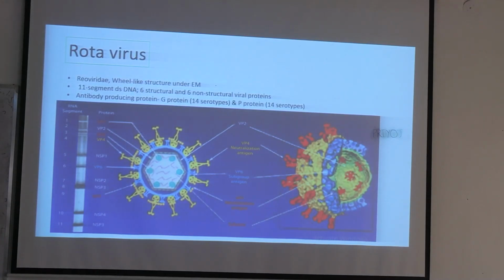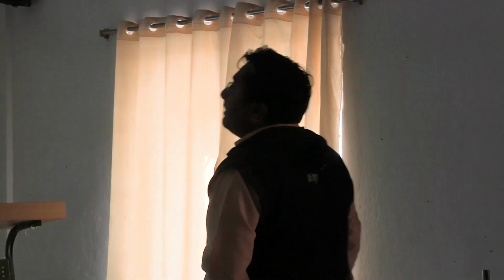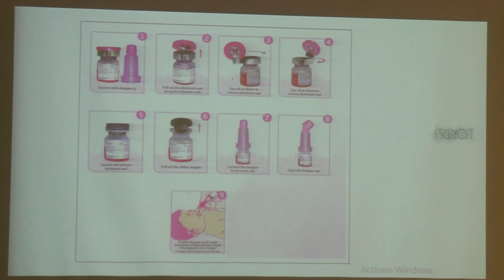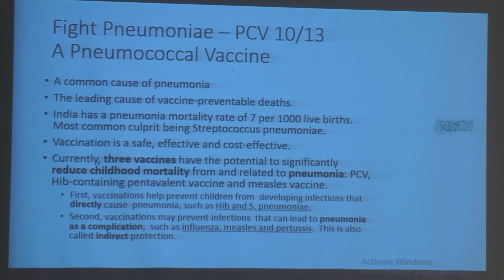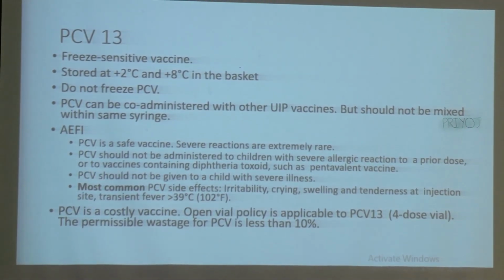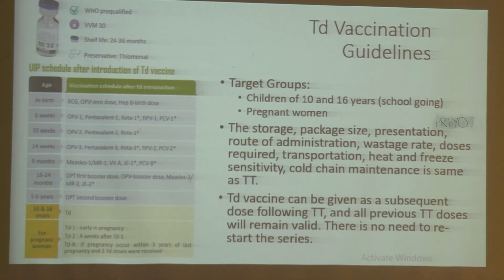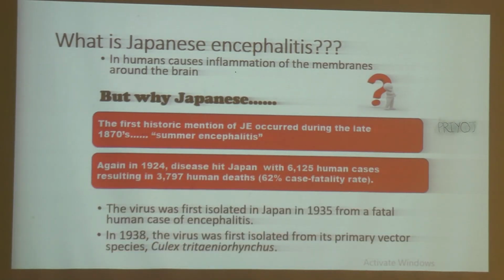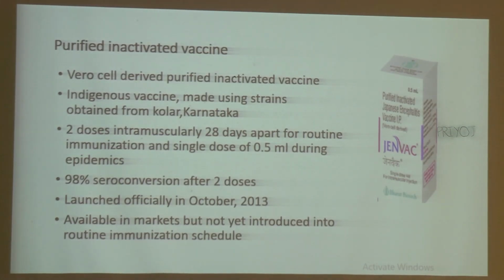SGD On National Immunization Schedule Updates: Rotavirus, PCV, TD & Japanese Encephalitis | MBBS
In this detailed lecture for the MBBS 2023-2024 batch at Santiniketan Medical College & Hospital, we analyze the four new vaccines added to India's National Immunization Schedule. This session is essential for medical students preparing for University exams, NEXT, and INI-CET, focusing on strain details, storage, and administration protocols.

Vaccines & Key Topics Covered:

✅ Rotavirus Vaccine (RVV):

    Morphology: Why it's called "Rota" (wheel-like) [00:27].

    Differences between Rotasil and Rotavac (the current standard in West Bengal) [03:32].

    Administration: 5 drops via a specific pink dropper [05:52].

    Cold Chain: Stored at VBM2 level (least heat stable) [06:19].

✅ Pneumococcal Conjugate Vaccine (PCV):

    Combating childhood pneumonia mortality through the SAANS initiative [11:53].

    Comparison: Prevenar 13 vs. Numosil (Serum Institute of India) [13:56].

    Schedule: 2 primary doses at 6 & 14 weeks + a booster at 9 months [15:01].

✅ Tetanus & Adult Diphtheria (TD) Vaccine:

    Rationalizing the shift from TT (Tetanus Toxoid) to TD to tackle rising Diphtheria outbreaks [17:12].

    Use in pregnancy to protect both mother and neonate [18:20].

✅ Japanese Encephalitis (JE) Vaccine:

    Epidemiological cycle: Pigs as amplifiers and humans as dead-end hosts [21:12].

    Understanding the Nakayama vs. SA-14-14-2 strains [26:03].

    Regional focus: JE vaccination in endemic areas like Bankura and Purba Medinipur [27:14].

Timestamps for Quick Navigation:

    [00:09] – Rotavirus: Virology & Clinical Features

    [03:05] – Rotavirus Vaccines: Rotasil, Rotavac, & Rotateq

    [08:24] – Step-by-step: How to open and administer Rotavac

    [10:27] – PCV: Epidemiology of Streptococcus pneumoniae

    [13:48] – Comparison of PCV 10 vs. PCV 13

    [16:15] – Vaccination sequence at 6 weeks (The Right Site)

    [17:02] – TD Vaccine: Why the change from TT?

    [20:35] – Japanese Encephalitis: The Transmission Cycle

    [25:14] – JE Vaccine Types: Mouse-brain derived vs. Live attenuated

    [27:40] – Indigenous Vaccines: Jenvac & the Kolar strain

On: COMMUNITY MEDICINE by Dr. Subhajyoti Mandal
(MBBS Batch: 2023-24)
Conducted on: 04-02-26